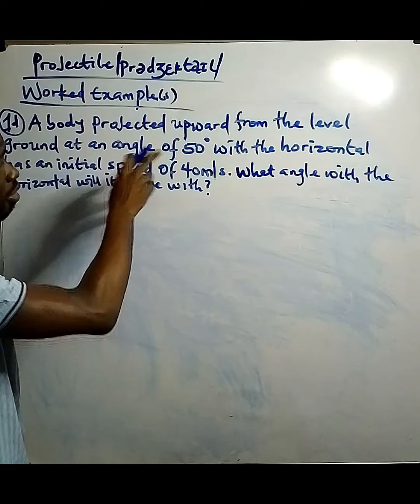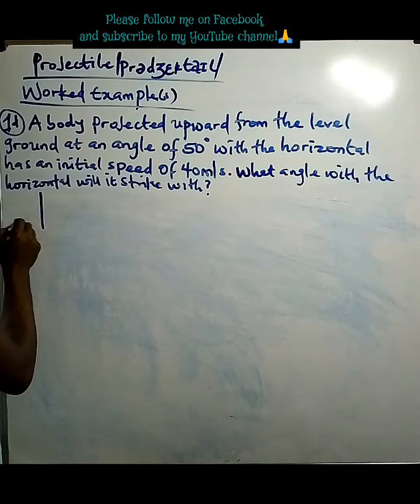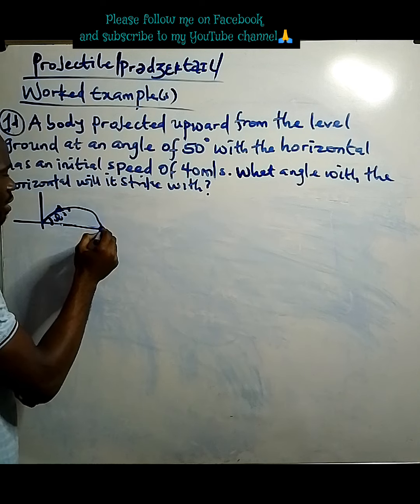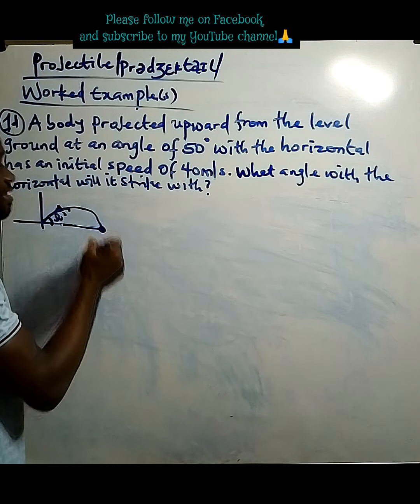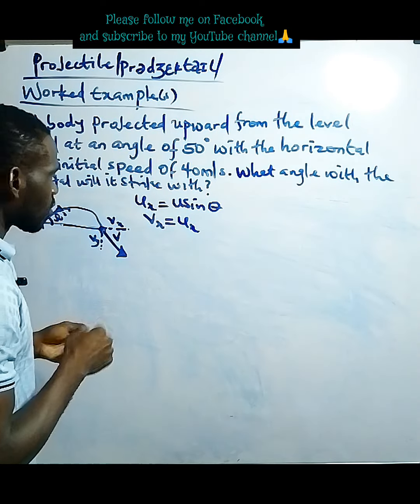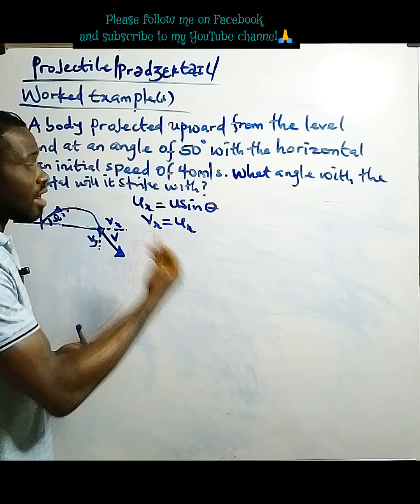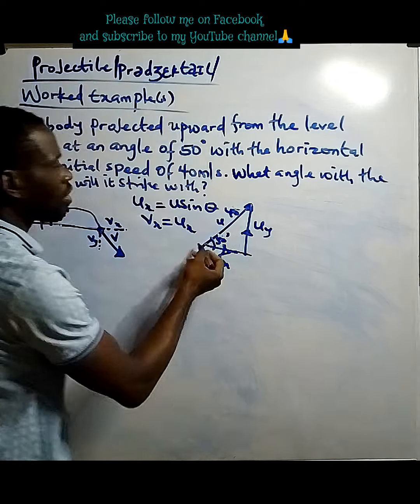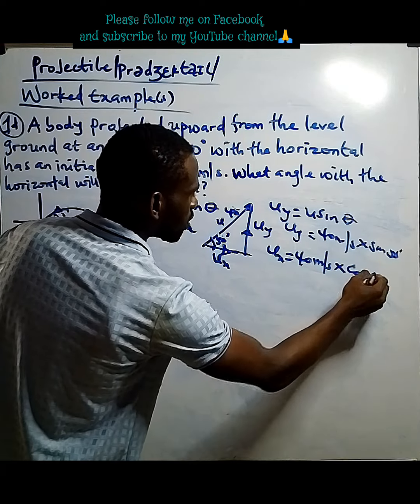"Lunching into Physics: A Deep Dive into Projectile Motion"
Here is another delightful masterpiece of job on projectiles under the two dimensional motion where the angle of landing is elucidated.